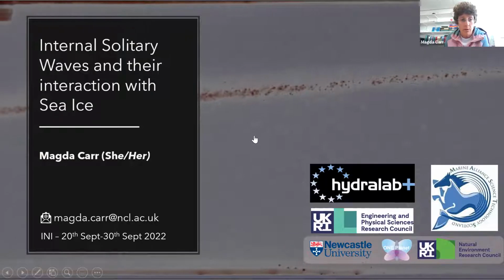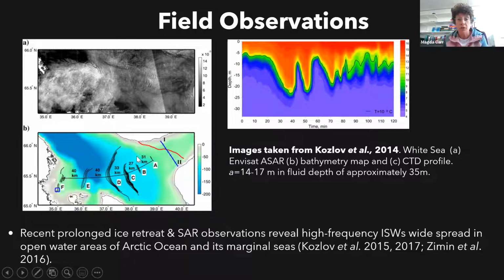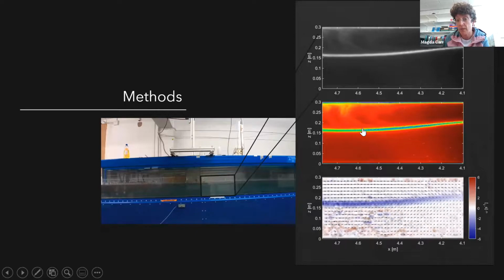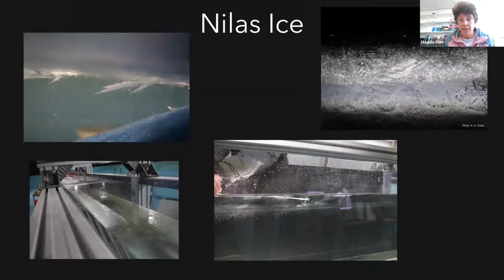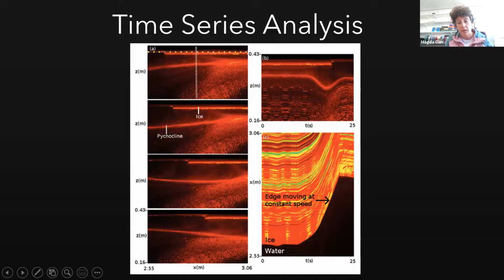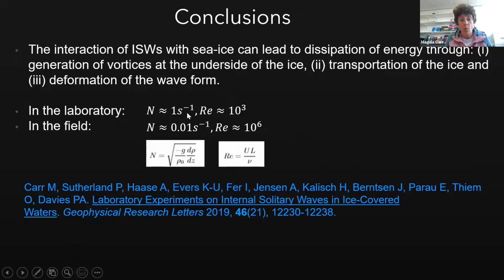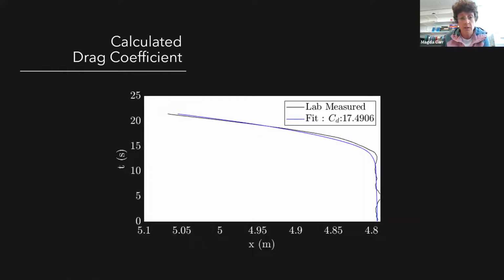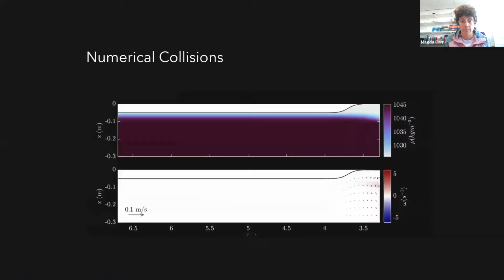Dr. Magda Carr | Internal Solitary Waves and their interaction with sea ice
Speaker(s): Dr Magda Carr (Newcastle University)

Date: 27 September 2022 – 09:30 to 10:00
Session Title: Internal Solitary Waves and their interaction with sea ice

Oceanic internal waves (IWs) propagate along density interfaces and are ubiquitous in stratified water. Their properties are influenced strongly by the nature and form of the upper and lower bounding surfaces of the containing basin(s) in which they propagate.  As the Arctic Ocean evolves to a seasonally more ice-free state, the IW field will be affected by the change at the surface. The relationship between IW dynamics and ice is important in understanding (i) the general circulation and thermodynamics in the Arctic Ocean and (ii) local mixing processes that supply heat and nutrients from depth into upper layers, especially the photic zone. This, in turn, has important ramifications for sea ice formation processes and the state of local and regional ecosystems.

An experimental study of internal solitary waves (ISWs) propagating in a stably stratified two-layer fluid in which the upper boundary condition changes from open water to ice is presented. Grease, level and nilas ice are considered. The experiments show that the internal wave-induced flow at the surface is capable of transporting sea-ice in the horizontal direction. In the level ice case, the transport speed of, relatively long ice floes, nondimensionalized by the wave speed is linearly dependent on the length of the ice floe nondimensionalized by the wavelength. It will also be shown that bottom roughness associated with different ice types can cause varying degrees of vorticity and small-scale turbulence in the wave-induced boundary layer beneath the ice. Measures of turbulent kinetic energy dissipation under the ice are, shown to be comparable to those at the wave density interface. Moreover, in cases where the ice floe protrudes into the pycnocline, interaction with the ice edge can cause the ISW to break or even be destroyed by the process. The results suggest that interaction between ISWs and sea ice may be an important mechanism for dissipation of ISW energy in the Arctic Ocean.

Preliminary results from Particle Tracking Velocimetry measurements of experiments using floating polystyrene discs (with the same density as sea ice ρ = 910kg/m3 ) will also be presented. The motion of these discs is compared to the output of a simple numerical model, in order to quantify how ice moves in response to the near-surface internal wave-induced flow.

Acknowledgements

This work was funded through the EU Horizon 2020 Research and Innovation Programme Hydralab+ and by the Natural Environment Research Council (NERC) funded ONE Planet Doctoral Training Partnership (grant number [NE/S007512/1]).

References

Carr M, Sutherland P, Haase A, Evers K-U, Fer I, Jensen A, Kalisch H, Berntsen J, Parau E, Thiem O, Davies PA. Laboratory Experiments on Internal Solitary Waves in Ice-Covered Waters. Geophysical Research Letters 2019, 46(21), 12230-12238.